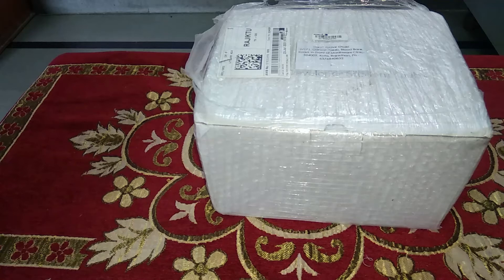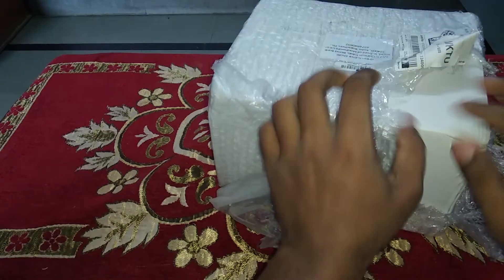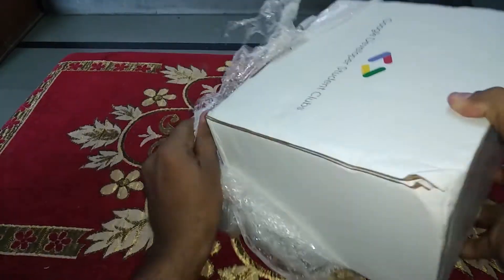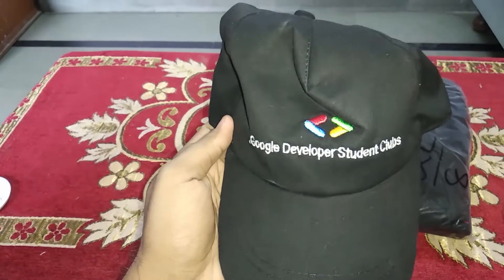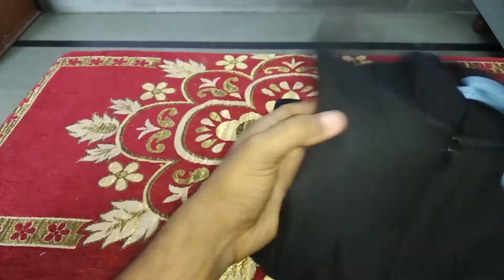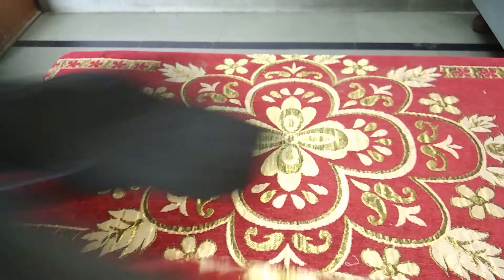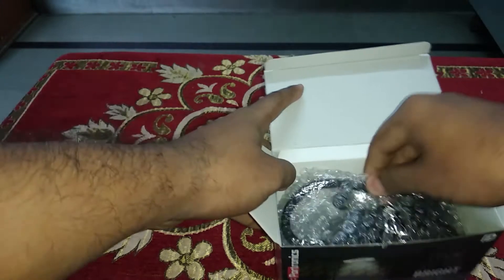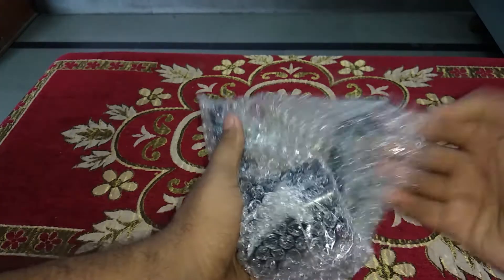Unboxing Google Swag Kit | New Updates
Hey everyone, I am Harsh Kumar Khatri, a CSE undergraduate who loves to learn new things and explore various different tech fields.

In this video, I will be unpacking a swag pack that I got recently from Google. There are also some updates that I would like to share regarding the channel.